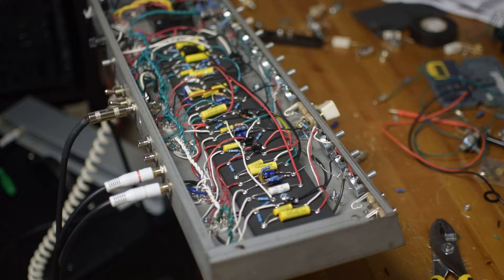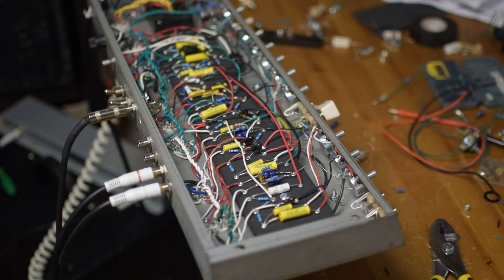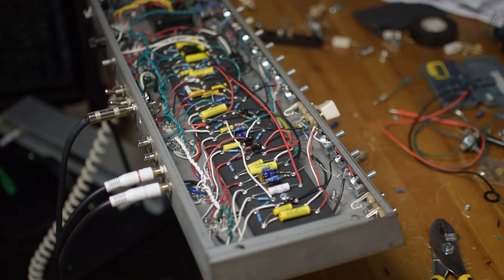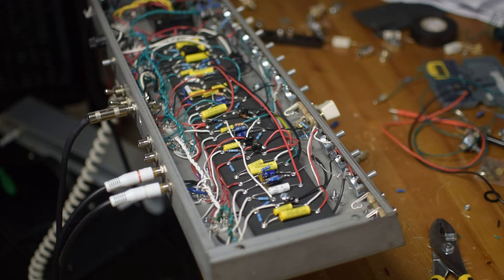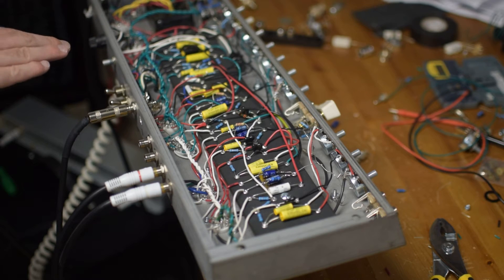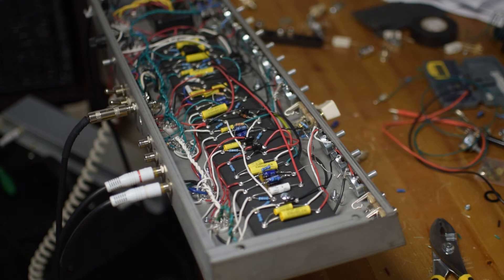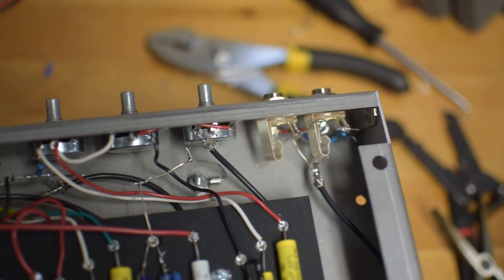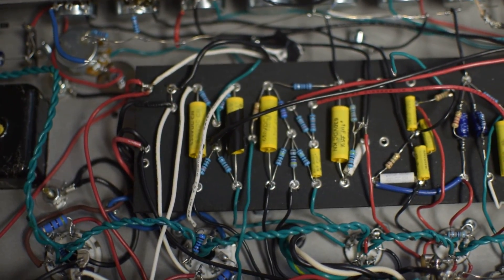Fender Blackface AB763 Clone Amp Build - Project Overview and Summary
I built an AB763 style amp from scratch and wanted to share it with you guys.  I explain the circuit I used and the hardware choices I made.  I give some summary on the process of building it and putting it together.

Tone clips coming in future videos.